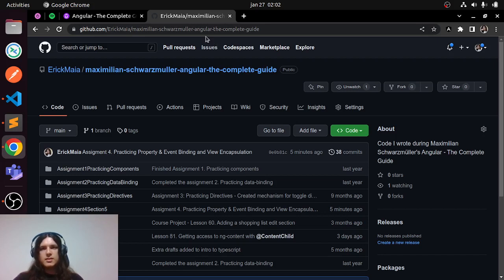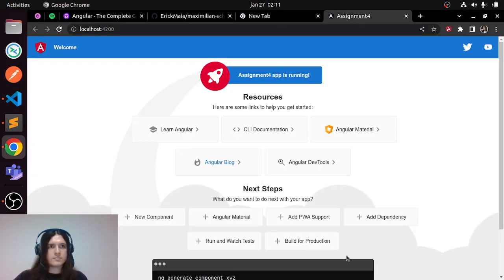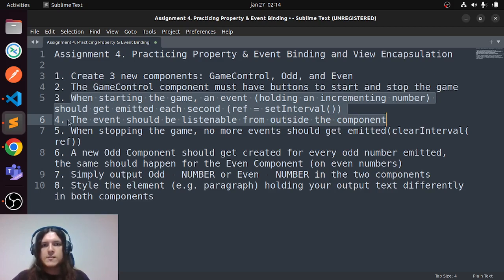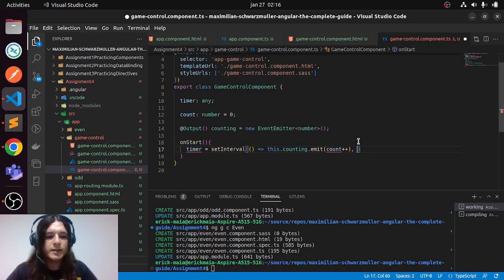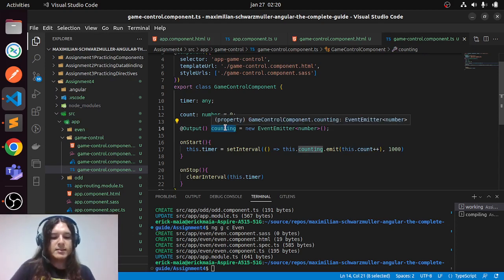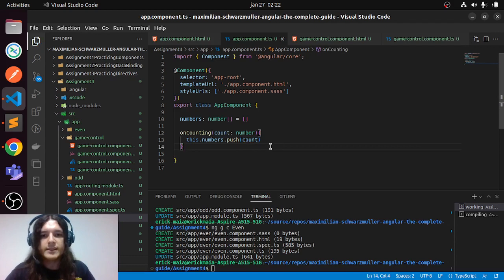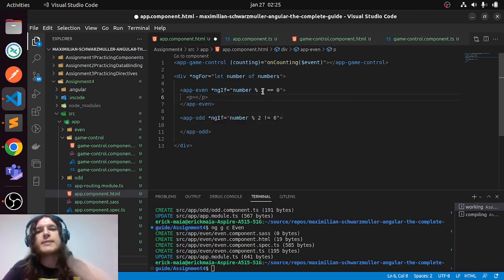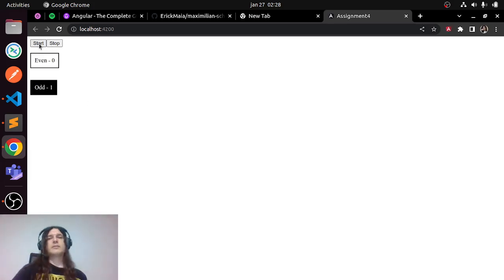Max's Angular Course: Assignment 4 - Practicing Property & Event Binding and View Encapsulation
I just solved the assignment 4 from Maximilian Schwarzmüller's course Angular - The Complete Guide.